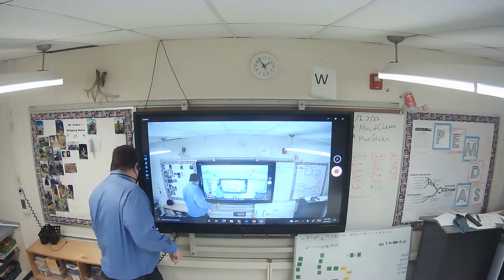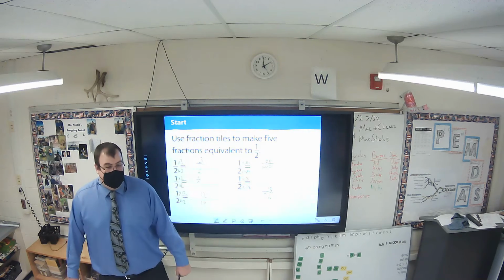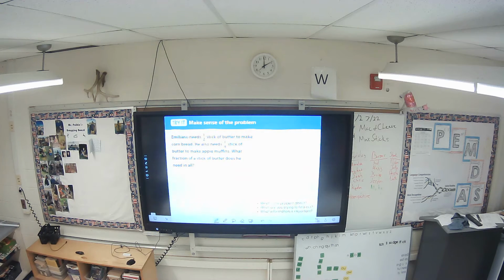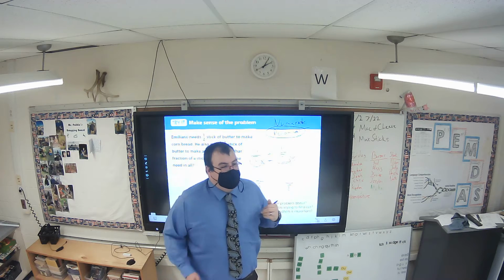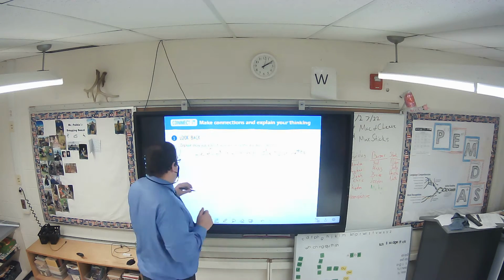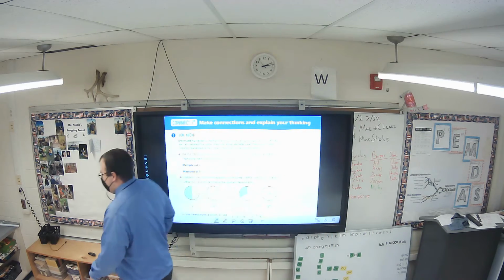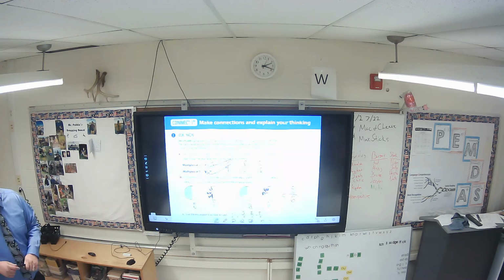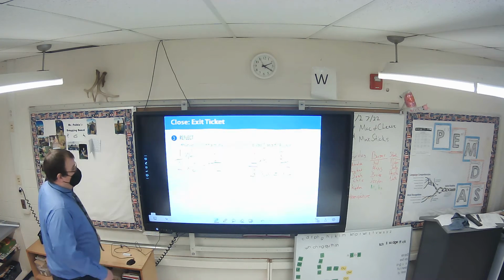lesson 12 session 1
adding fractions 1/27/22